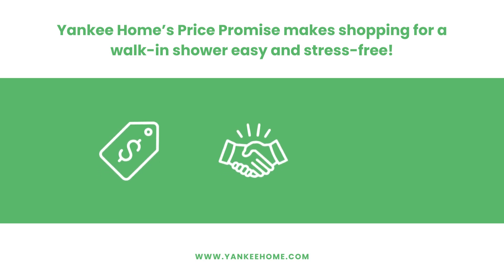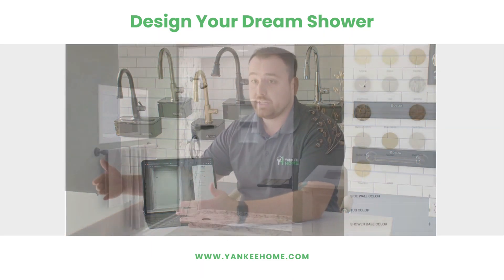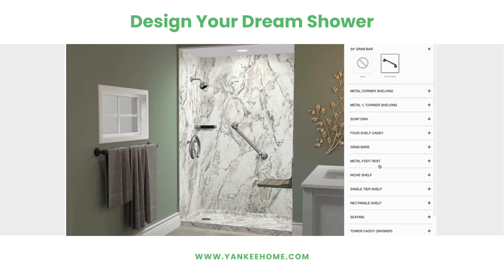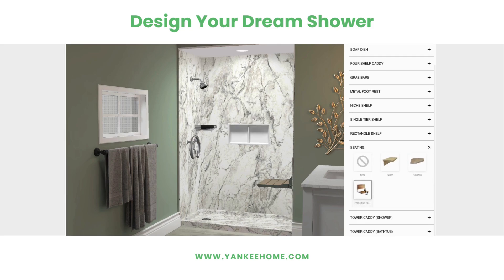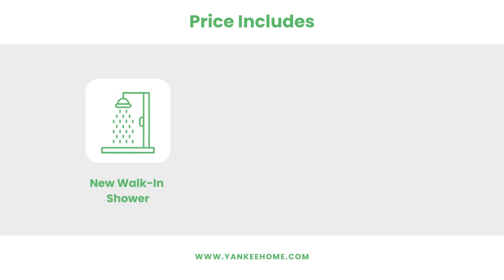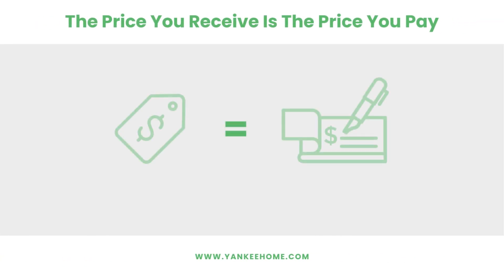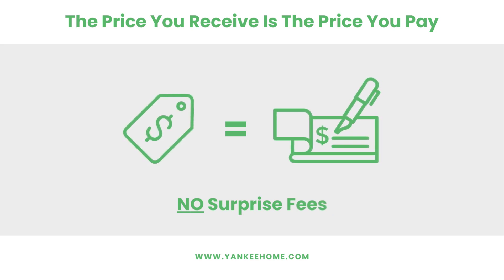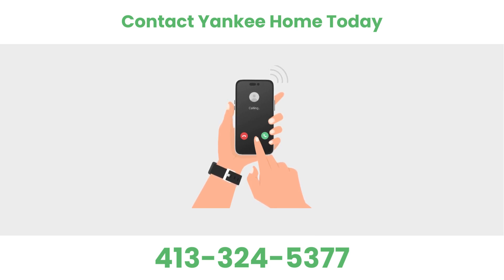What Goes Into The Price Of A New Shower? | Yankee Home Improvement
Yankee Home's Price Promise makes shopping for a walk-in shower easy and stress-free!

During your in-home consultation, your Design Consultant will design and review the bath or shower of your dreams.

This includes selecting styles, accessories like shelving, grab bars, and shower doors, and any personal requests to customize your space.

The price you receive includes everything within your new walk-in shower, installation and labor, and waste removal.

With Yankee Home, the price you receive is the price you pay down to the penny. That way there are no surprise costs or fees on installation day.